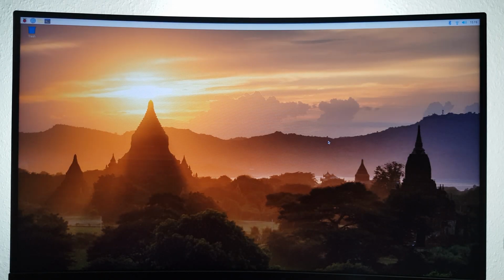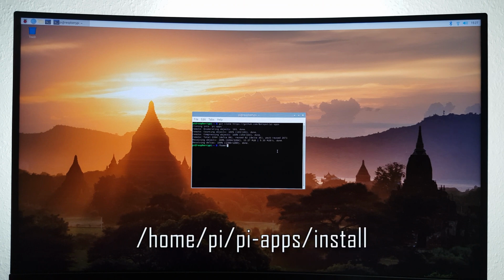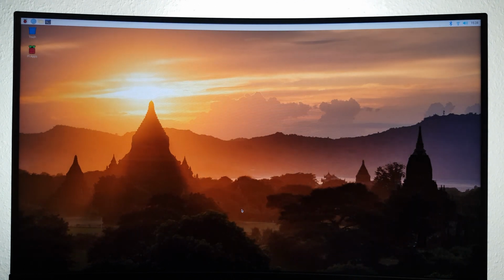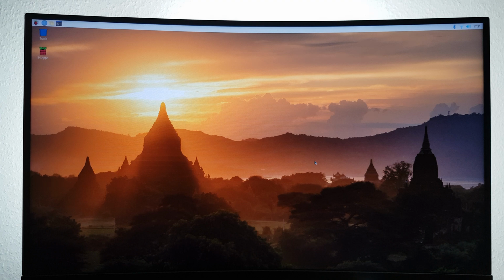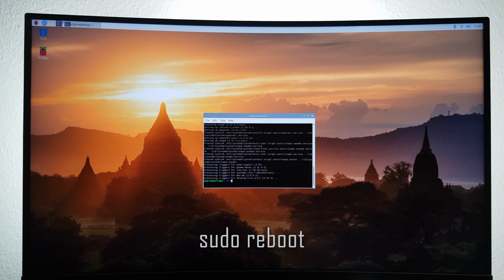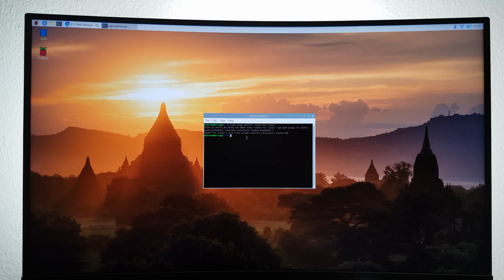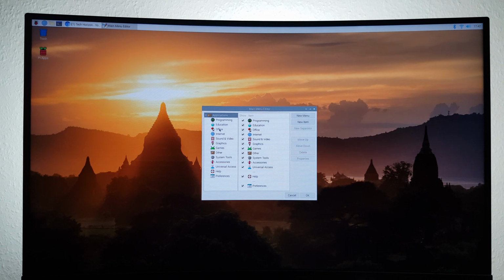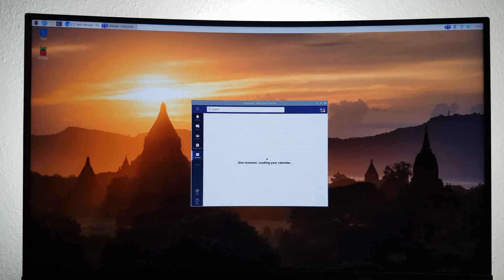How to Install Zoom & Microsoft Teams on your Raspberry Pi (3, 3B+ & 4)| FULL setup + guide |By TH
Hey guys, today I´m going to show you how to install Zoom and Microsoft Teams on your Raspberry Pi.
I´m going to install Zoom using PiApps by Botspot and the the Teams client using the Snapstore.
You can skip to the part of the video you´re looking for using the time-stamps.

▬▬▬▬▬ Links ▬▬▬▬▬

▬▬▬▬▬ Purchase a Raspberry Pi ▬▬▬▬▬

▬▬▬▬▬ Social ▬▬▬▬▬

▬▬▬▬▬ Time-stamps ▬▬▬▬▬

0:00-0:46 Intro
0:47-2:30 How to install Zoom on Raspberry Pi
2:31-5:02 How to install Microsoft Teams on Raspberry Pi
5:03-5:40 Outro

▬▬▬▬▬ My gear ▬▬▬▬▬

This is a purely educational video and isn´t supposed to be misused!!!